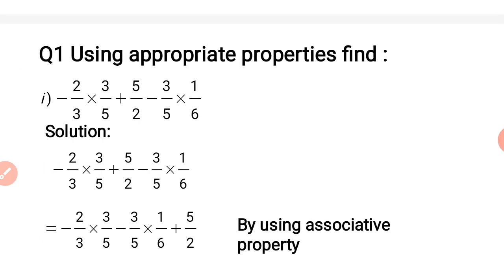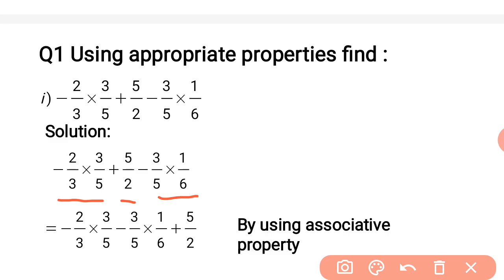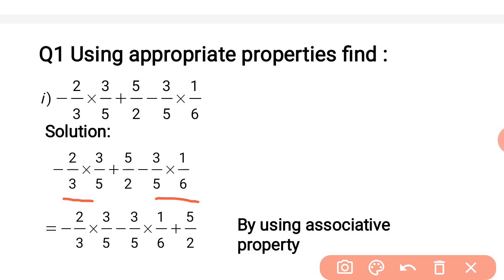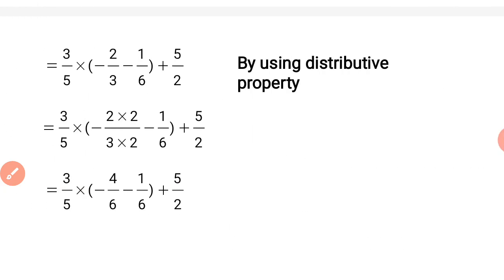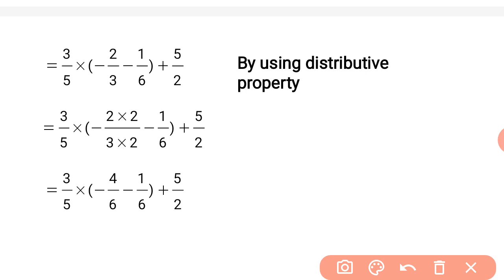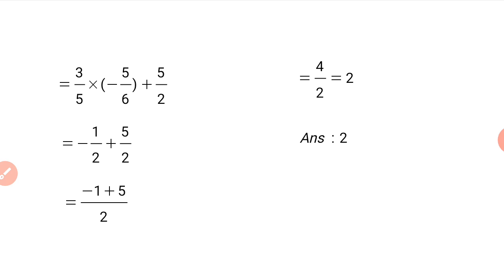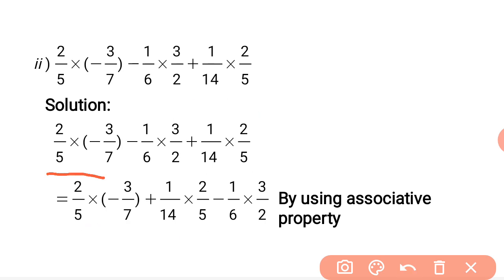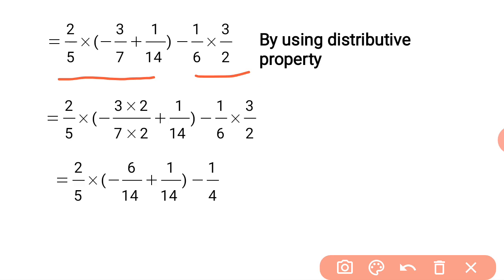RATIONAL NUMBERS Std VIII (Ex 1.1 Q 1)